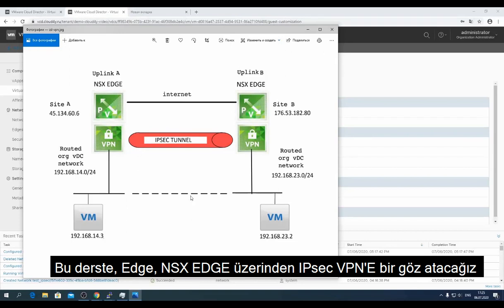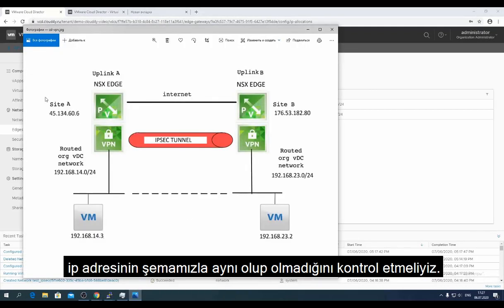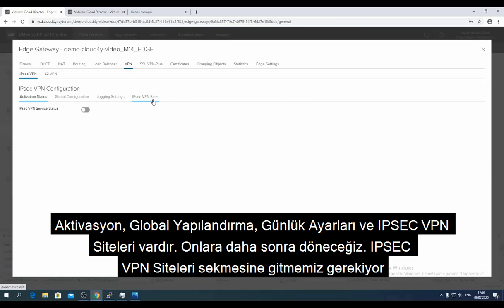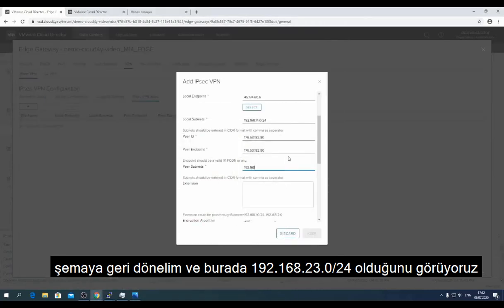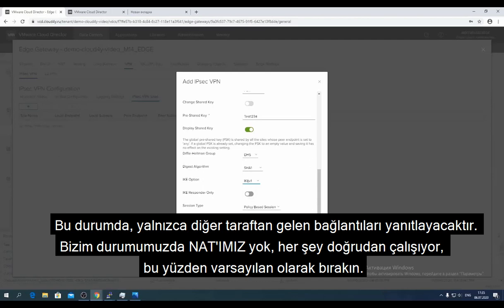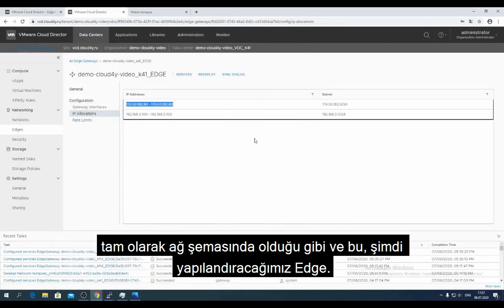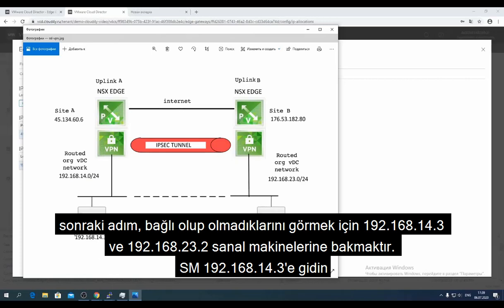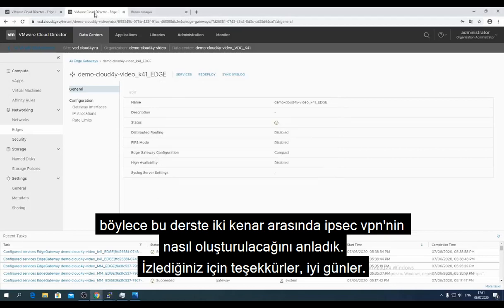Ders 9 – NSX EDGE'de IPSec VPN nasıl kurulur